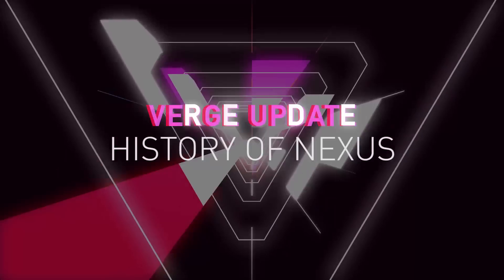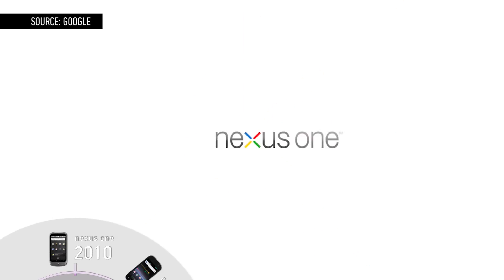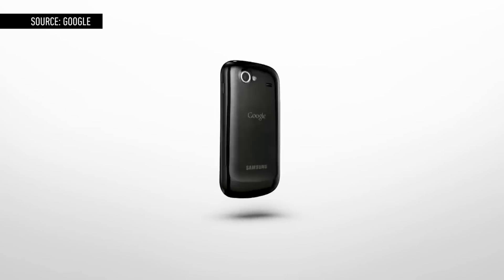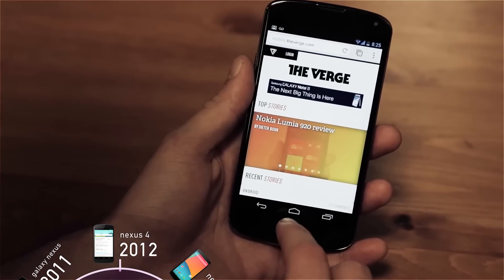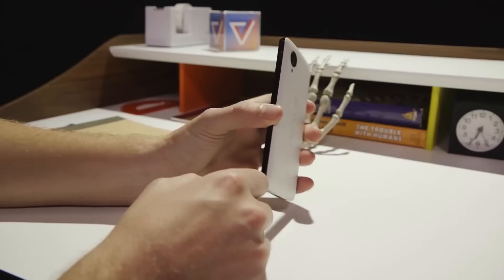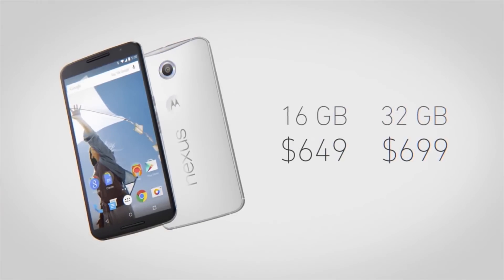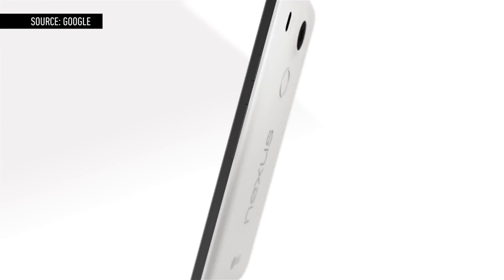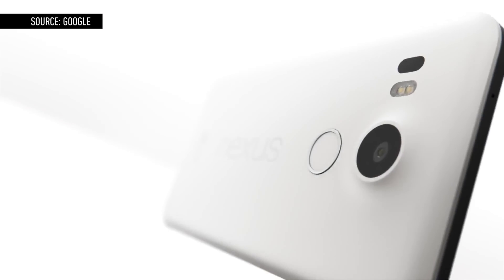A visual history of the Google Nexus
Google tried a daring experiment five years ago: it was going to sell smartphones directly to consumers, bypassing the carriers all together. The experiment largely failed, but it did birth the line of Google designed Nexus phones and tablets we know today.